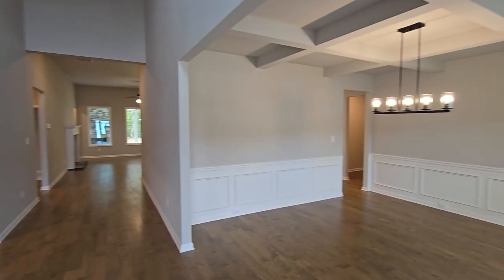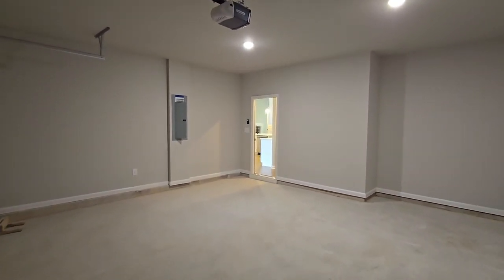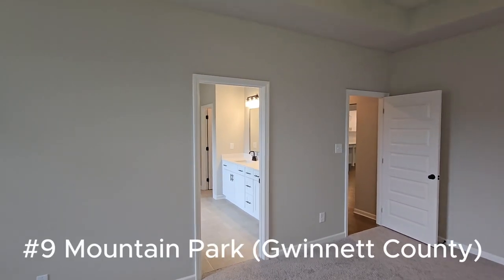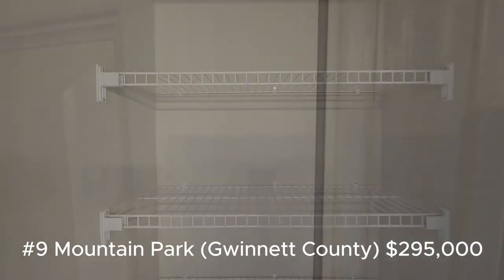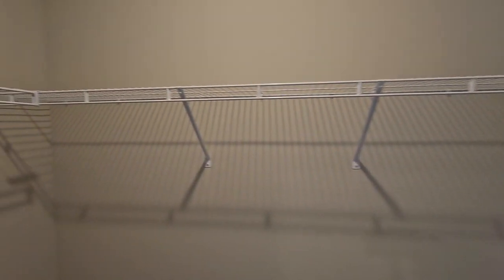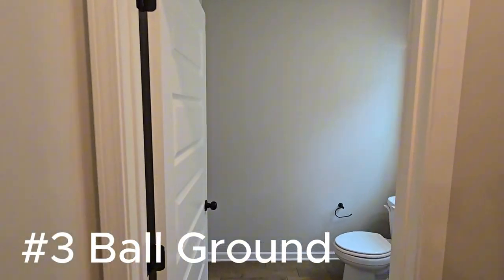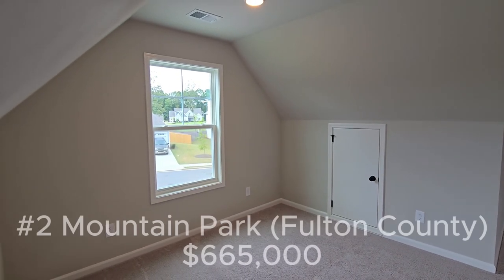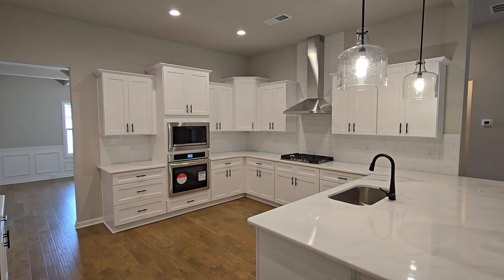Top 10 Atlanta Suburbs to Buy a Home in 2024 + Senoia Home Tour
Looking to buy a home in the Atlanta area? In this video, I’ll tour a stunning 4-bedroom home and reveal the top 10 best suburbs to buy a house in Atlanta in 2024, according to Niche.com!

Welcome to the ultimate guide for homebuyers looking to purchase in Atlanta! In this video, I’ll be touring a stunning 4-bedroom, 3.5-bathroom, 3,700 sq ft home that has everything you could want: a spacious kitchen, gorgeous owner’s suite, and an airy great room perfect for entertaining. Plus, I’ll reveal the top 10 best suburbs to buy a home in the Atlanta metro area in 2024, according to Niche.com. Whether you’re a growing family, a first-time buyer, or just looking to relocate to a new area, these suburbs have something for everyone.

As a top real estate agent in Atlanta, I know how important it is to find the perfect location for your new home, and I’m here to help you every step of the way. From bustling, family-friendly neighborhoods to quiet, nature-focused areas, I’ve got the inside scoop on the best spots to live around Atlanta.

In this video, you’ll see a tour of this amazing home, and I’ll take you through some of the best suburbs to buy in Atlanta, including Alpharetta, Johns Creek, Senoia, and Bremen. Each suburb has its own unique charm, from top-rated schools to outdoor activities, and I’ll provide insights into why these communities are in high demand.

Thinking about making a move? As your trusted Atlanta real estate agent, I’m here to help you find the perfect home that meets your needs and budget. Whether you're buying your first home or your forever home, I’m committed to helping you achieve your real estate goals.

🔑 Highlights of the Video:

Tour of a beautiful 4-bedroom, 3.5-bathroom home in the Atlanta suburbs
Breakdown of the top 10 best suburbs to buy a home in 2024 according to Niche.com
Why these suburbs are perfect for families, outdoor lovers, and first-time buyers
My tips as an Atlanta real estate expert for finding the perfect home in these top neighborhoods
🏡 Thinking About Buying a Home in Atlanta? I’m here to help you find the perfect home in the Atlanta metro area. I’m here to provide expert advice and representation so you can feel confident in your decisions!

Don’t forget to hit the like button if you enjoyed this video, and subscribe to my channel for more in-depth home tours and real estate tips to help you buy or sell your next home!

I post weekly videos on home tours, market updates, and tips to navigate the real estate market like a pro. Let’s find your dream home together!

Ben Dings - Georgia Realtor
Keller Williams Realty Atlanta Partners
Brokerage Firm License # 46676